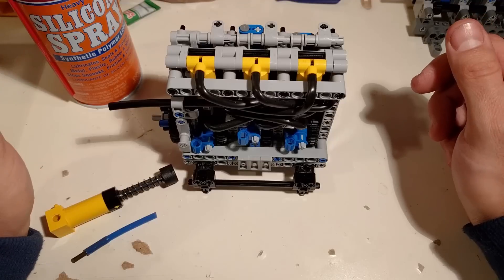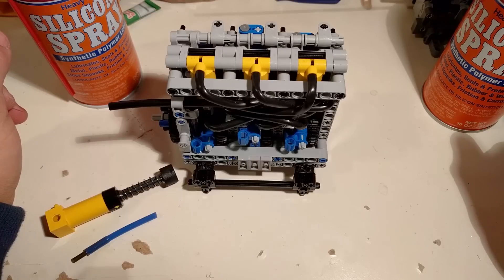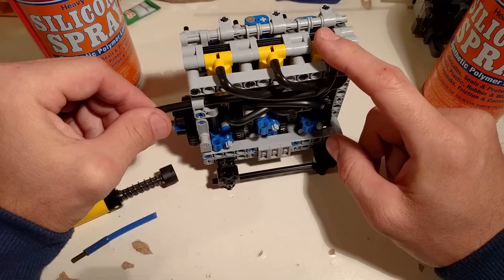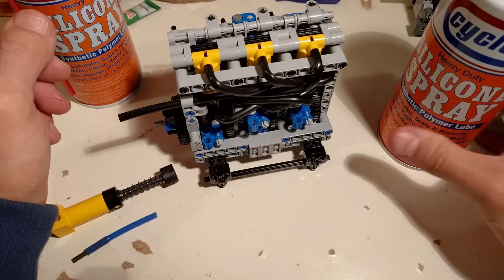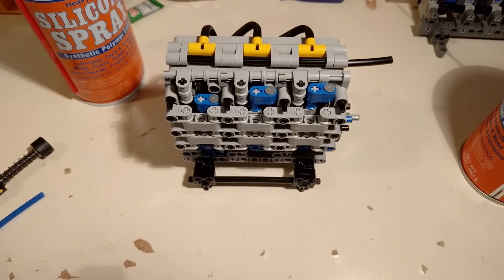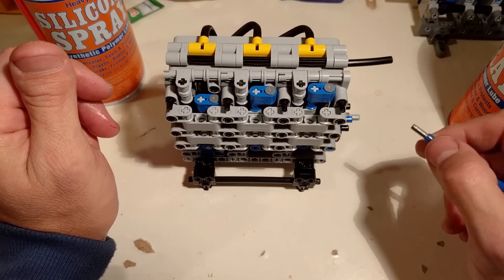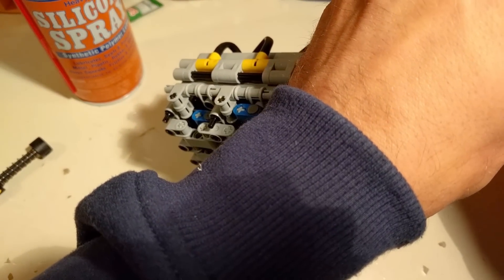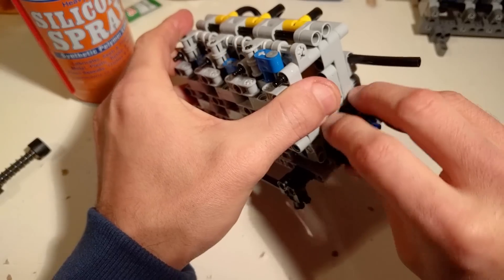LPEpower insight - Engine lubrication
In this video i show you how i lubricate the engines and i explain why wd40 isn't a good option.